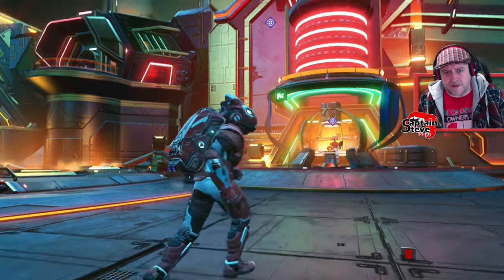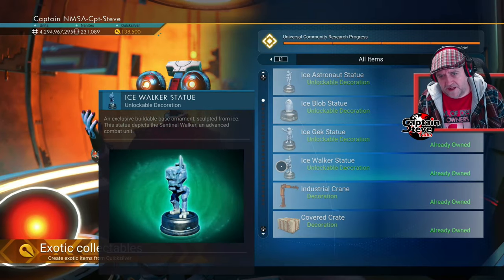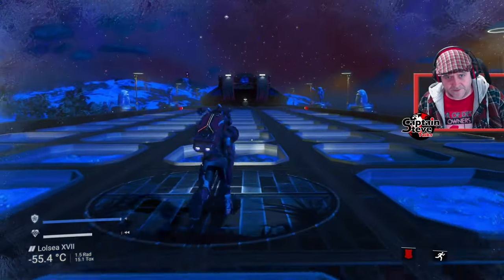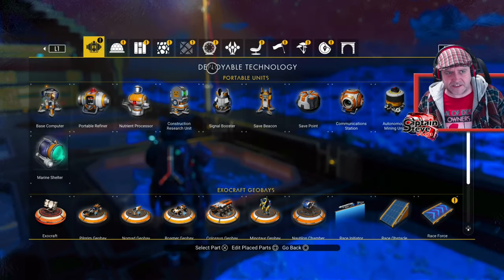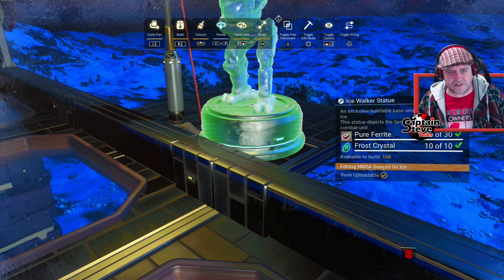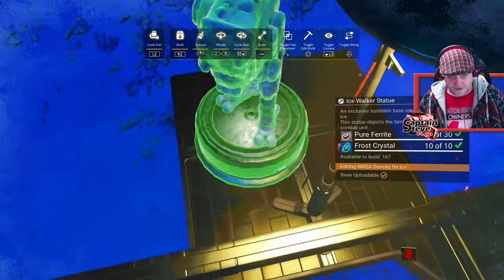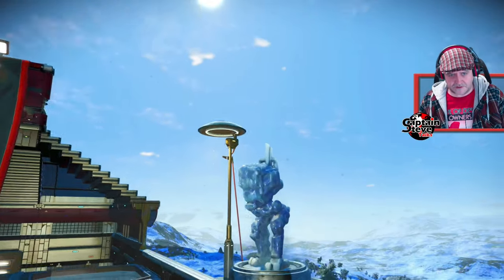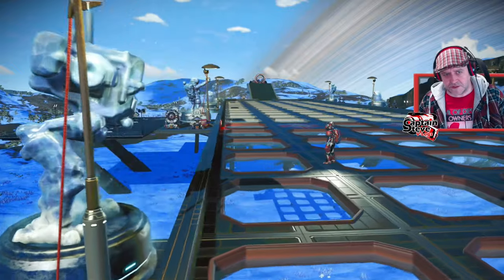Man's Sky News - Walker Ice Statue - New Base Part - Captain Steve Plays